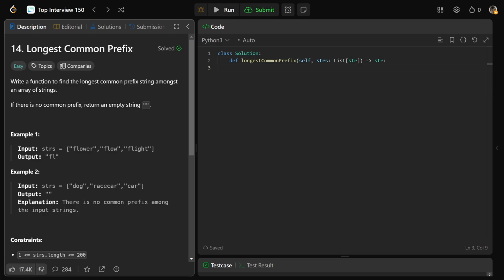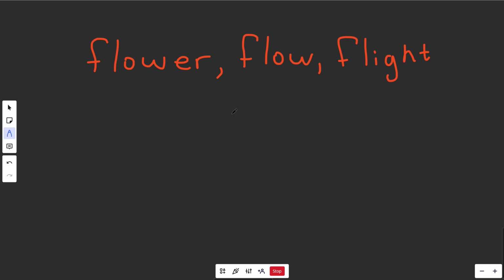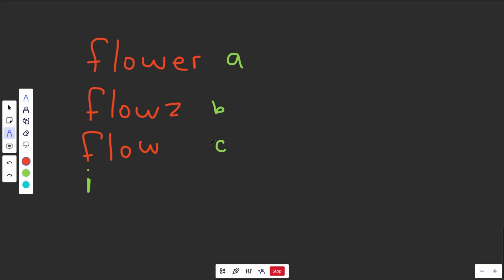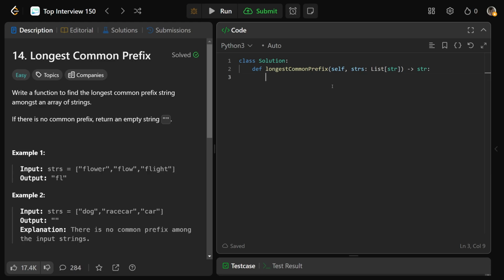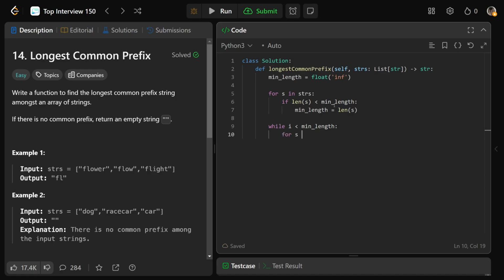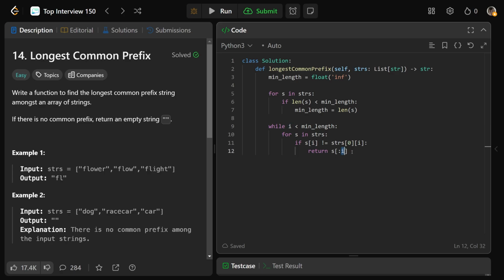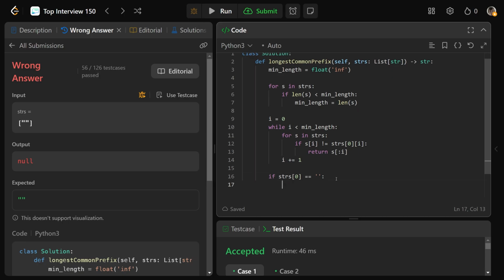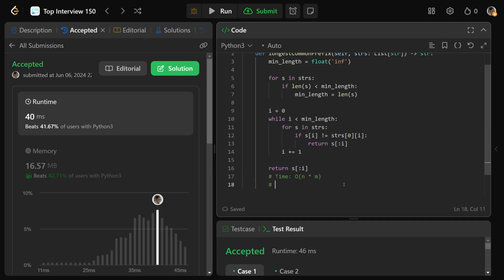Longest Common Prefix - Leetcode 14 - Arrays & Strings (Python)